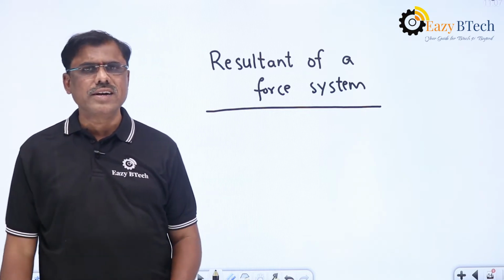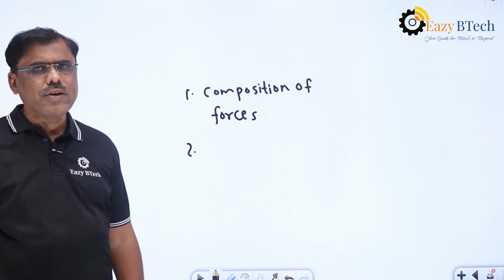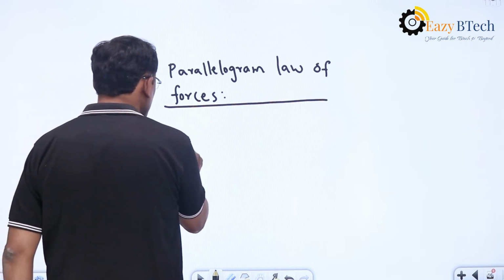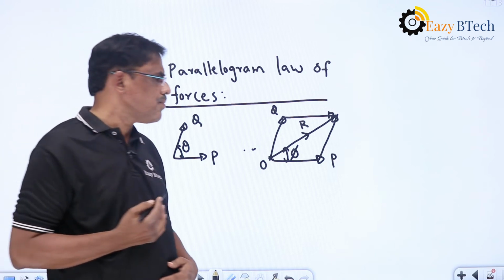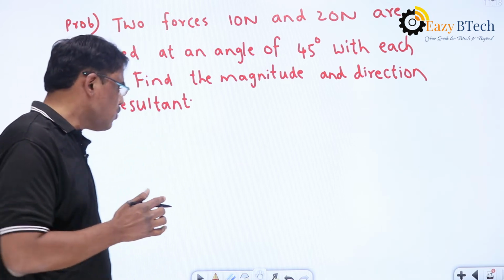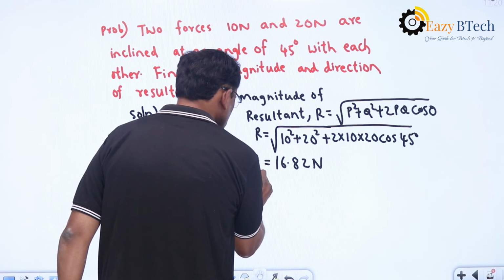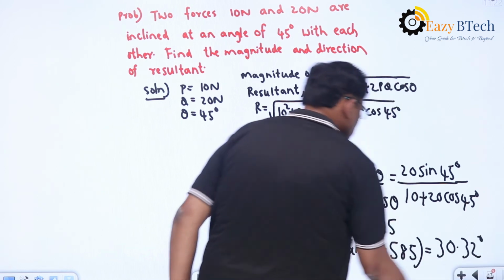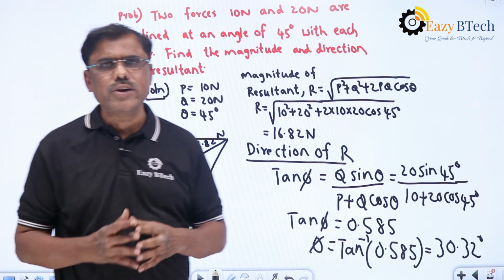Parallelogram Law of Forces || Lecture 3